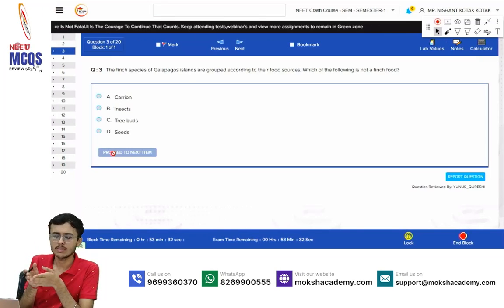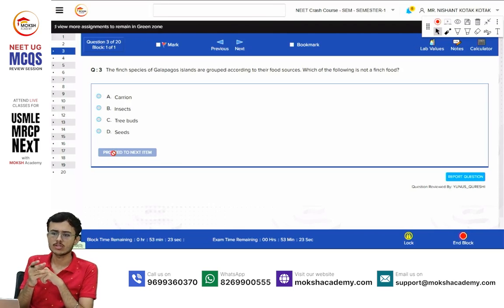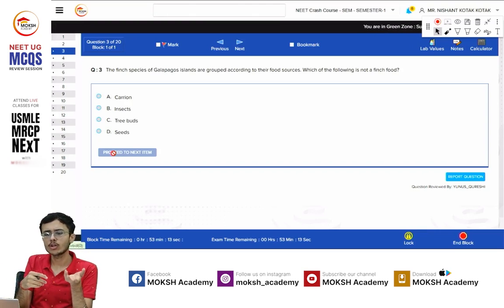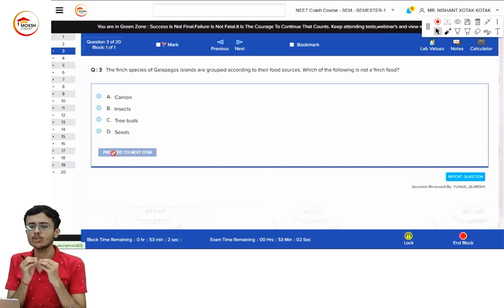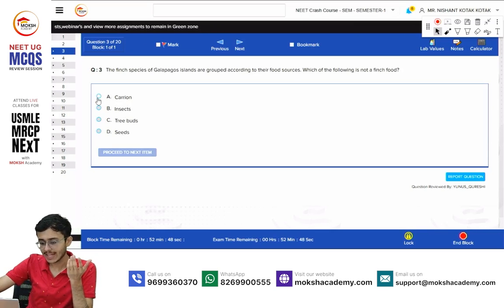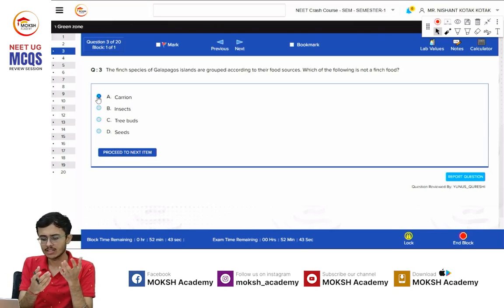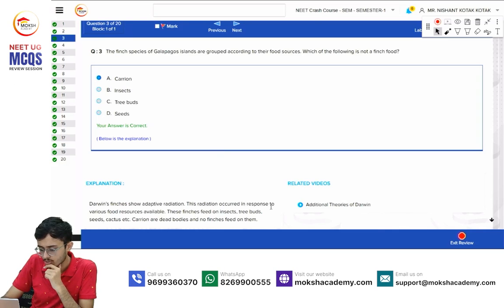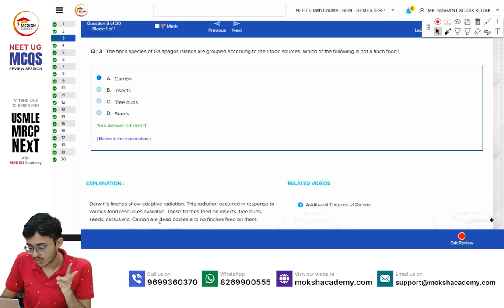🌍 NEET UG 2025 | Zoology MCQs Discussion #03 – Evolution | Master MCQs with Smart Tricks! 📚🔥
🚀 Crack NEET UG 2025 with Expert MCQ Practice on Evolution! 🧬

Struggling with Evolution? Don’t worry! Mr. Abhay Panchal simplifies tough concepts, breaks down high-weightage MCQs, and shares exam-smart strategies to help you score higher in NEET UG 2025!

✅ Important Concepts: Genetic Drift, Hardy-Weinberg Principle & Natural Selection
✅ Memory Hacks & Shortcuts for Quick Learning 🧠
✅ NEET PYQs & High-Yield MCQs Explained Step-by-Step
✅ Proven Strategies to Improve Accuracy & Speed!

💡 Watch till the end & boost your confidence for NEET UG 2025!